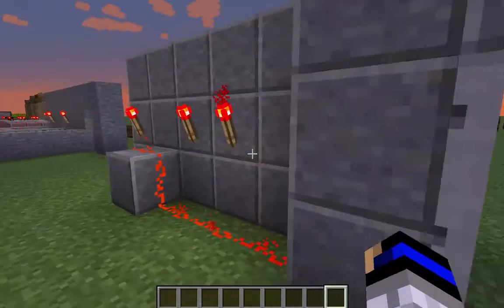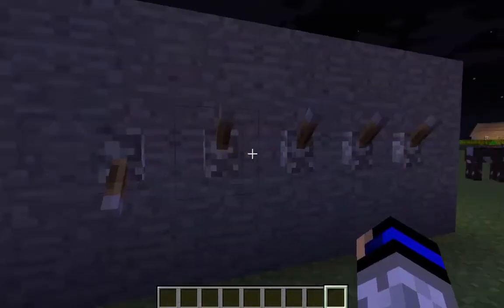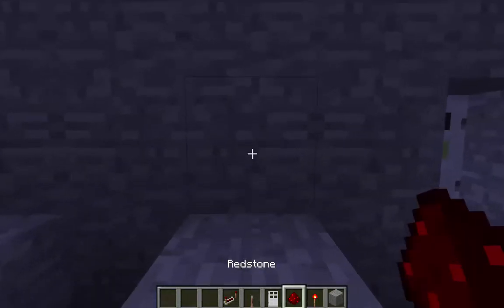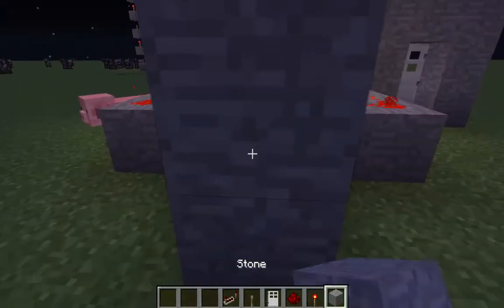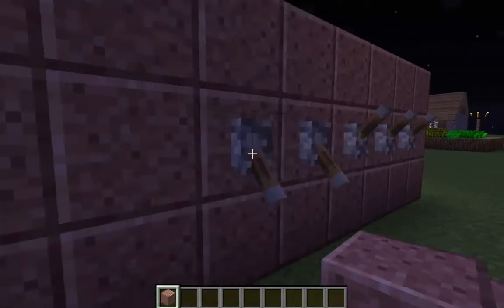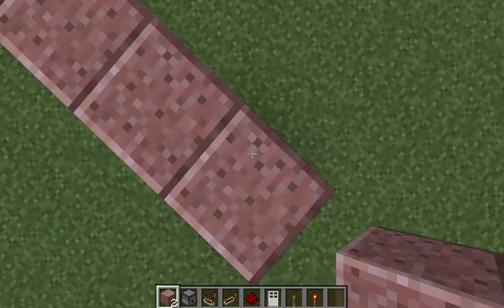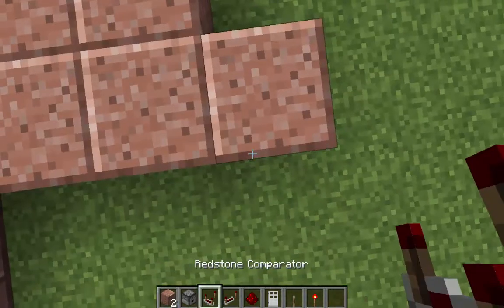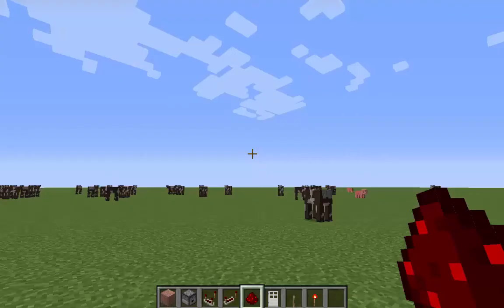Minecraft Combanation Locks (3 ways!)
These are 3 Combanation locks